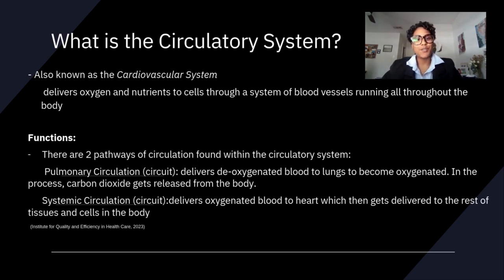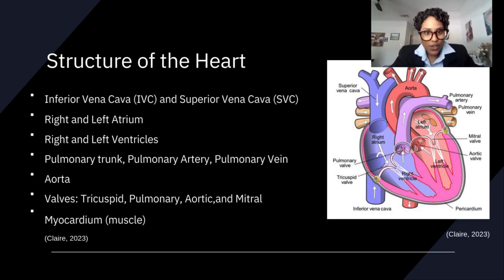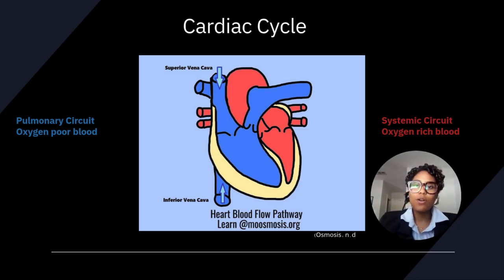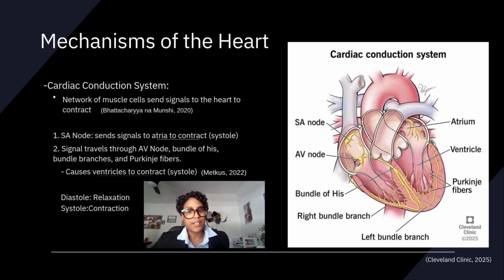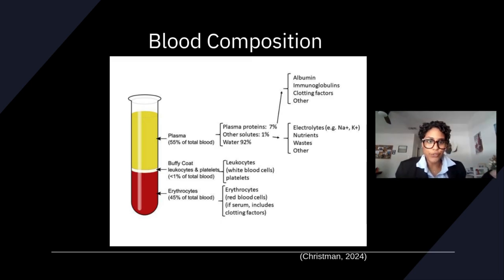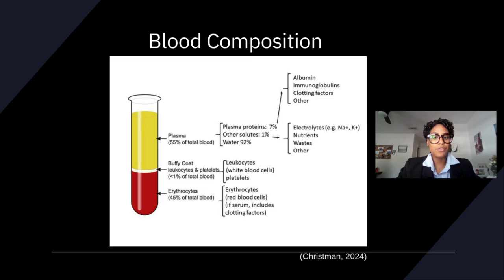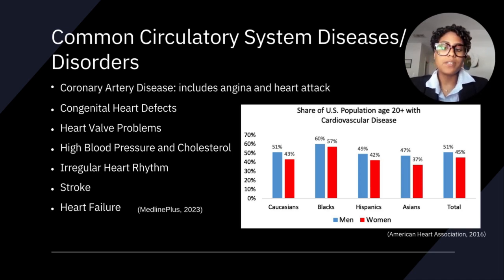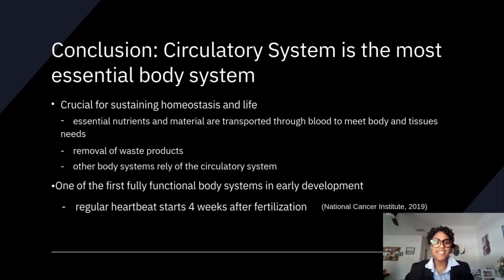MS120: The Circulatory System